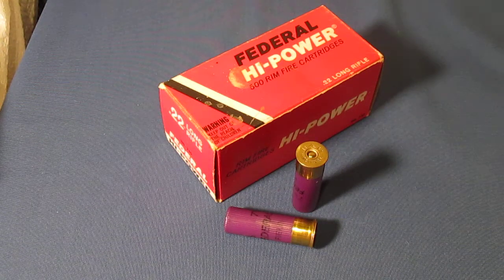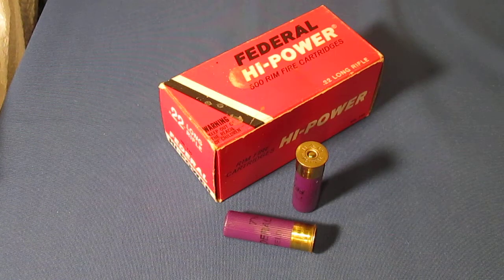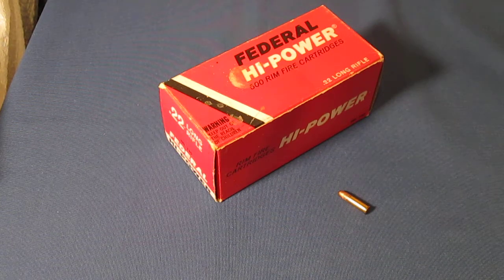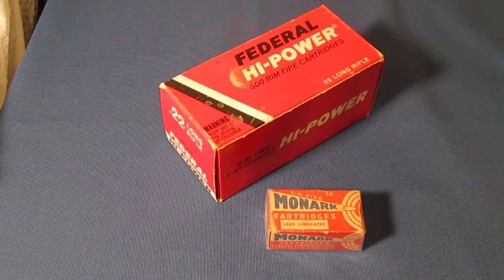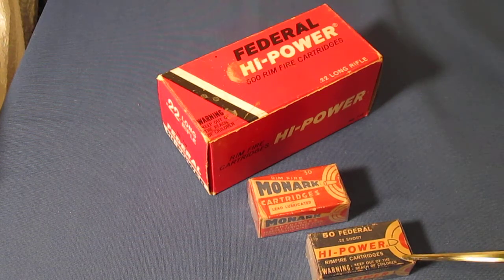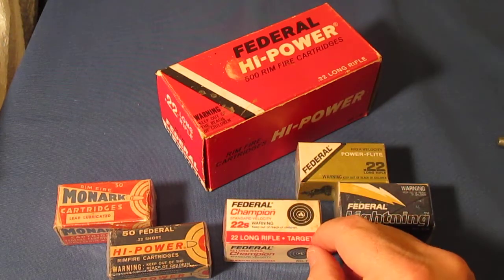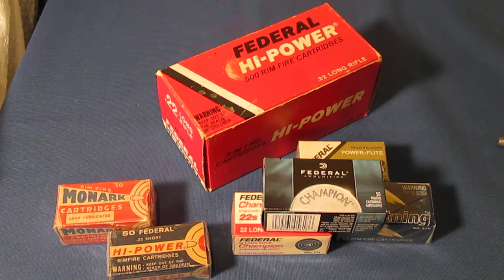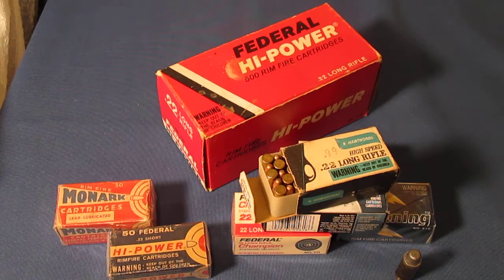Collecting Vintage and Antique Ammo - Federal Cartridge Corp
Introduction to the history and collecting Federal Ammunition.